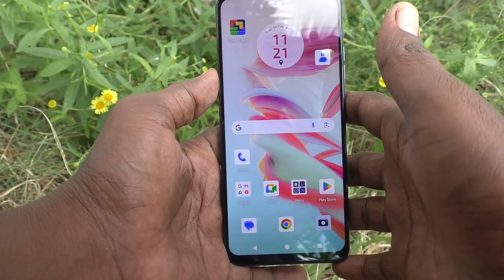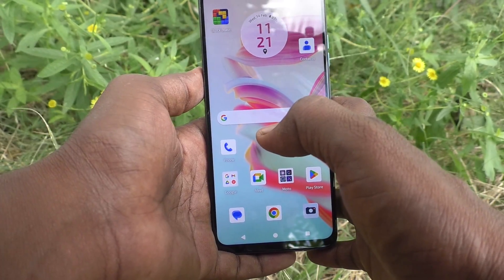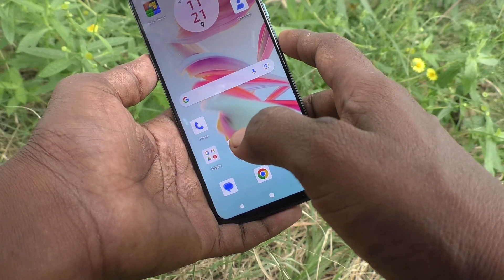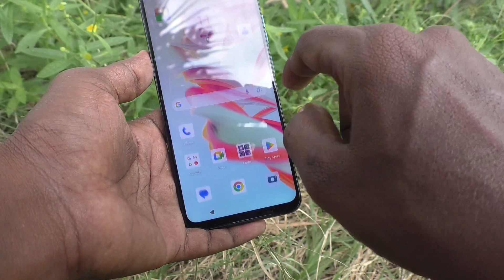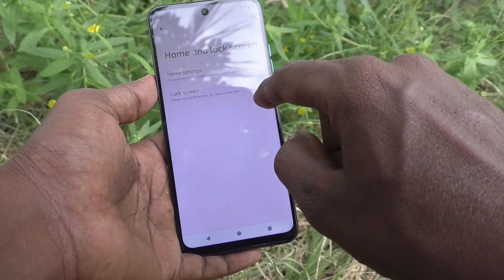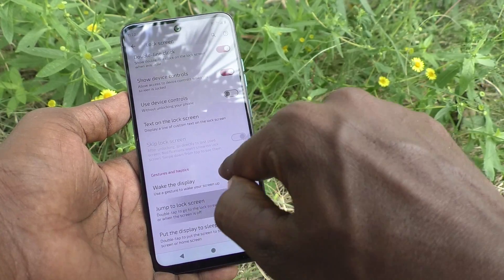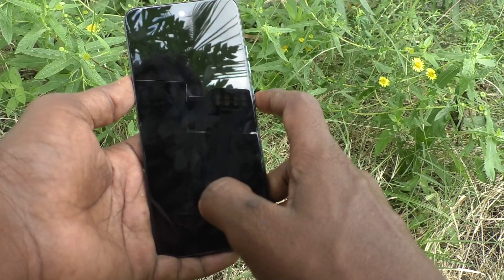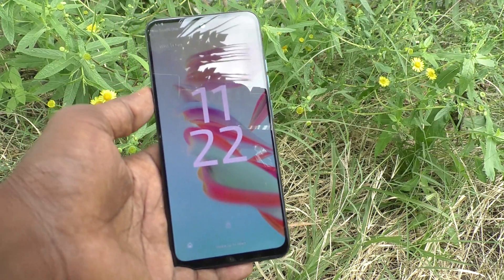How to activate double tap to turn on the screen in Moto G34 5G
Moto G34 5G double tap to turn on screen activate settings: Learn here how to activate double tap to turn on the screen in Moto G34 5G smartphone.